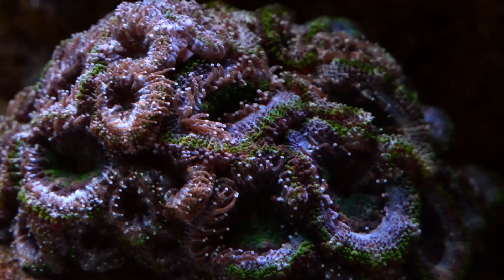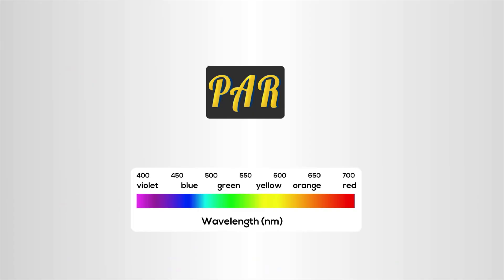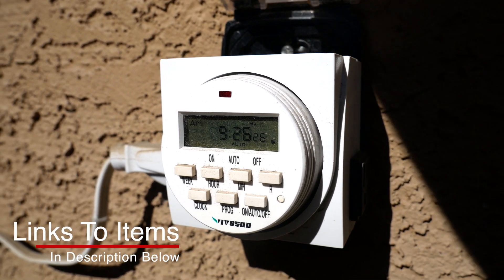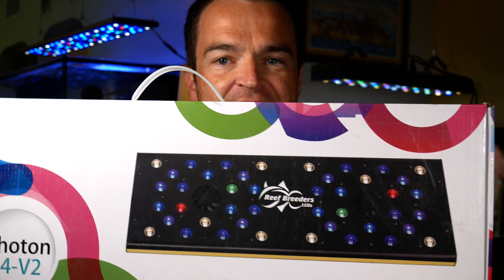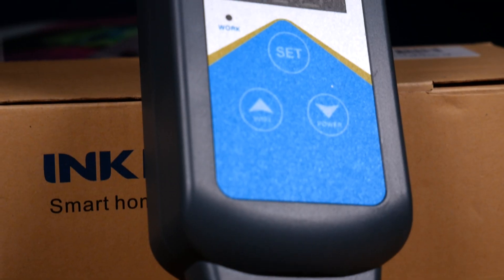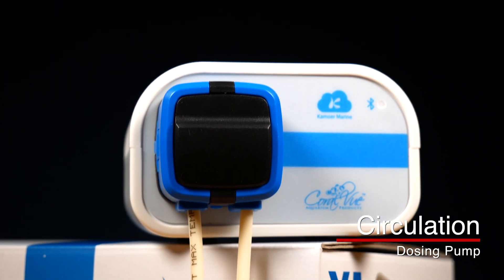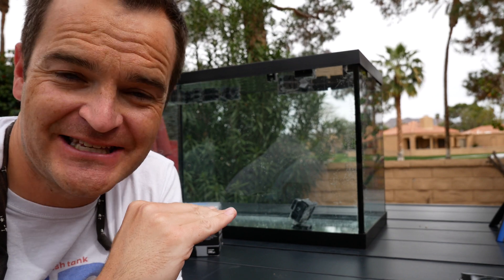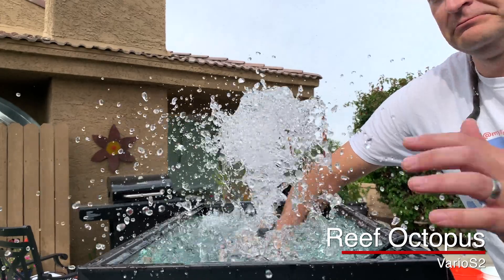Saltwater Tank Lighting, Heating, & Circulation | Episode 07 | Saltwater Aquariums Demystified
Synopsis:
Part 07 of Saltwater Aquariums Demystified is all about lighting, heating, cooling, and circulation

Lighting:
- Purpose
- Types: LED, T5, metal halide, hybrid, power compact
- Styles: Puck, Strip
- PAR- photosynthetic active radiation, spectrum, coral requirements, PAR meter
- how to setup a light schedule

Heaters:
- Types: glass, titanium, inline
- Size- watts
- Controllers
- Redundancy

Cooling:
- Fans & Chillers

Circulation:
- Types of pumps: return, utility/powerhead, wavemaker, air, dosing
- Specifications of pumps: gallons per hour (gph), submersible/external, closed/open loops, AC/DA, hard/soft plumbing, vibration, battery backup

And tons more, check out the blog!
Saltwater Aquariums Demystified:
- Part 09: Sumps & Refugiums
- Part 10: Maintenance